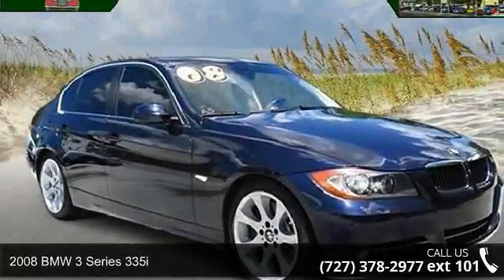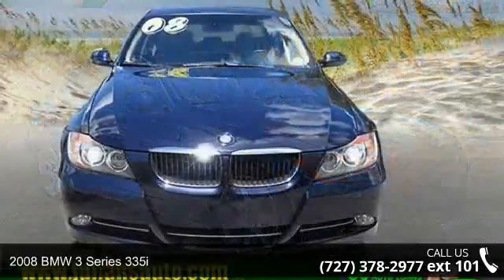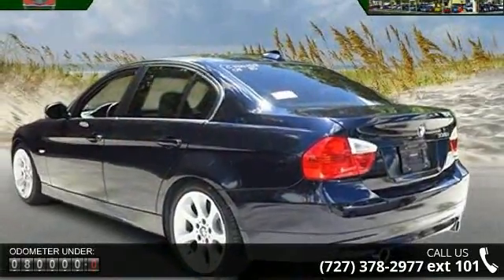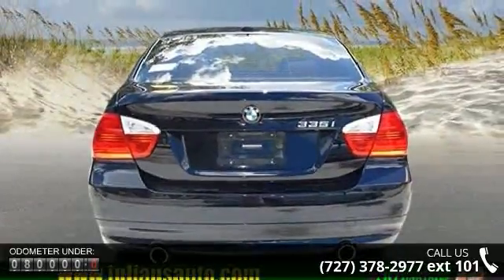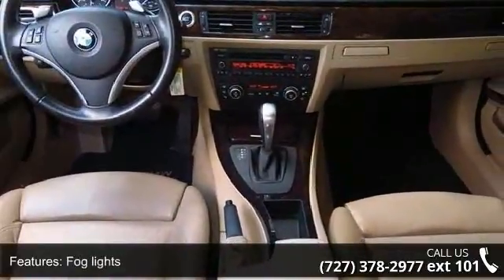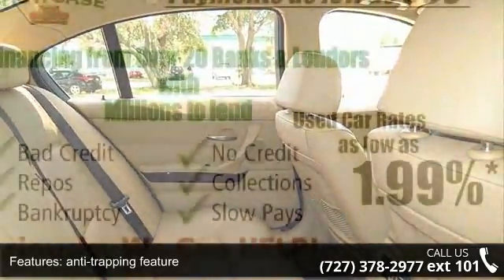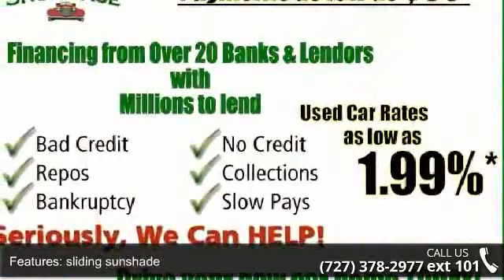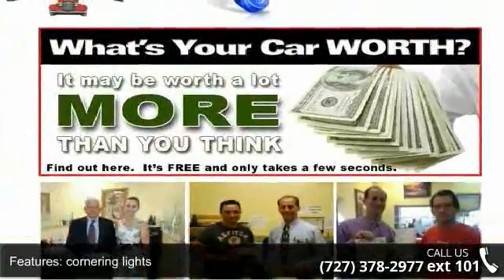2008 BMW 3 Series 335i - Julians Auto Showcase - New Port...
SPORT & PREMIUM PACKAGE! 100% AUTOCHECK, 2 OWNERS! Welcome to Julian's Auto Showcase virtual online tour... We present to you this PRISTINE 2008 BMW 335i with both sport and premium packages! Powered by the 3.0Liter V6.  This luxurious vehicle is very well equipped... Immaculate leather interior, power windows, power door locks and alloy wheels. Ride in style with this incredibly priced luxury vehicle.    This vehicle has been professionally detailed inside and out, with immaculate plush seats, needs nothing but a New Owner!  WARNING - THIS VEHICLE IS CURRENTLY BEING SEEN BY THOUSANDS OF CUSTOMERS ALL OVER THE WORLD! We use state of the art software to price our vehicles to be the most competitive in the market. If you have found a better value, let us know about it.